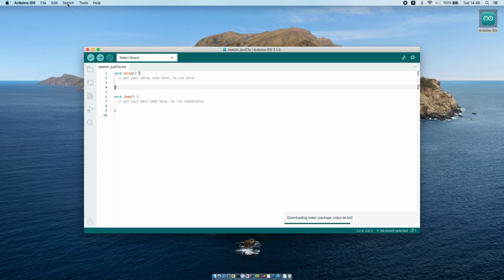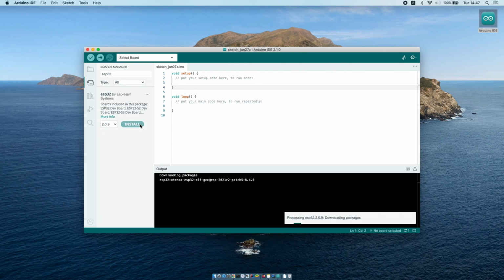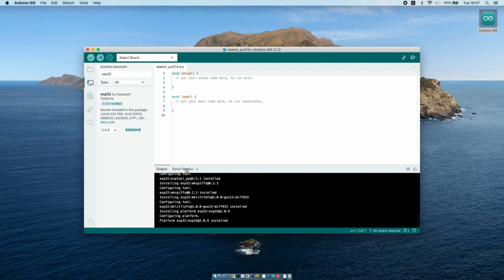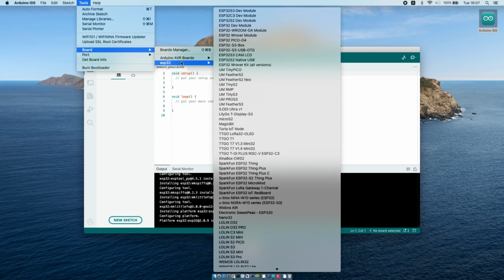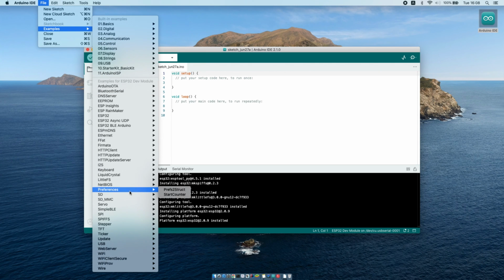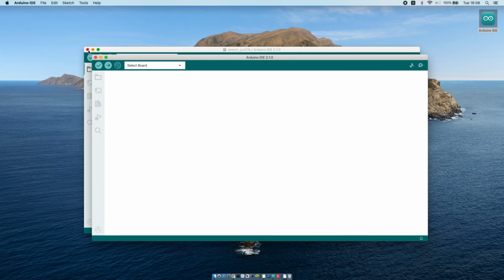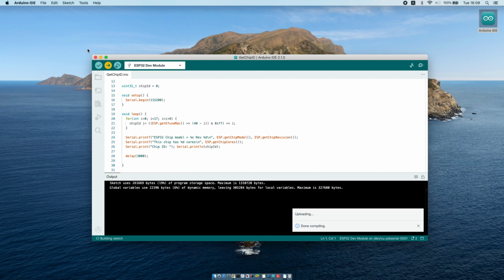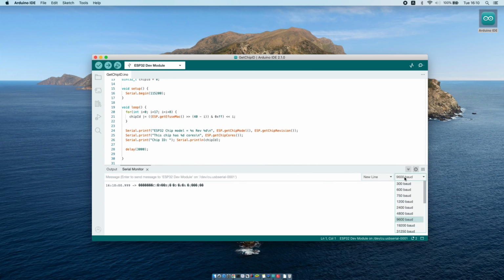Step-by-Step Tutorial: Configuring Arduino for ESP32 Development Board Programming | SYNC BYTE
Welcome to SYNC BYTE! In this step-by-step tutorial, you'll discover how to easily configure Arduino for programming the ESP32 development board. Follow along as we guide you through the Arduino IDE installation, and the process of adding ESP32 board support. Learn how to select the correct COM port, upload your first program, and verify it using the serial monitor. Whether you're a beginner or an experienced Arduino enthusiast, this tutorial will equip you with the essential knowledge to get started with ESP32 programming. Don't miss out on mastering this powerful combination of Arduino and ESP32!